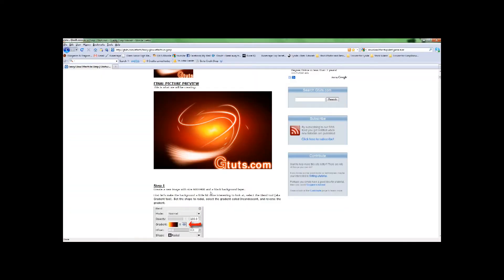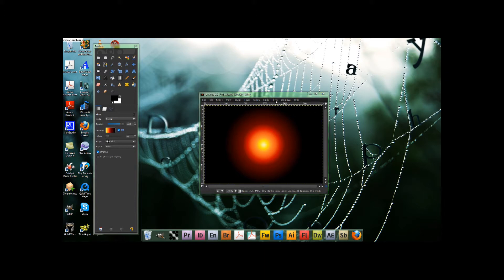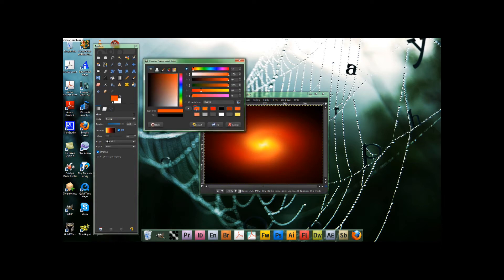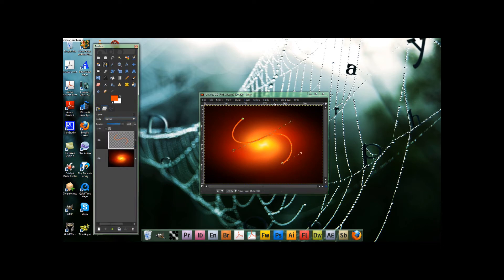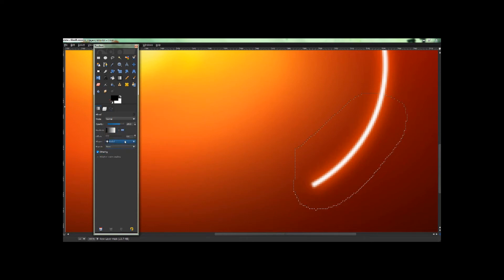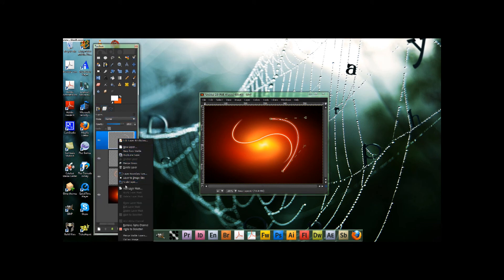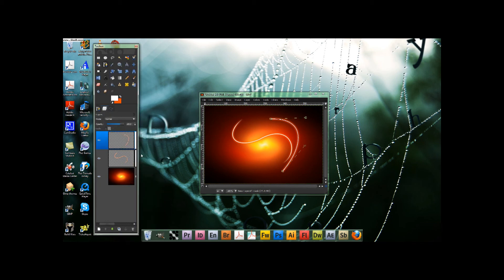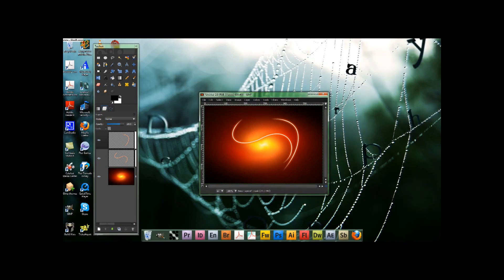Gimp Tutorial|Fancy Glow Effect|Part 1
I nice glowing line effect.